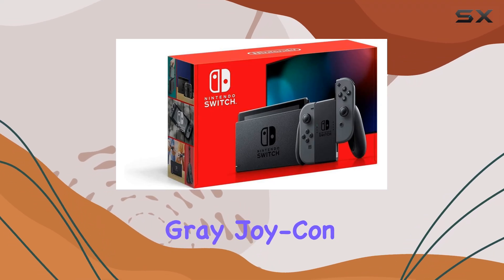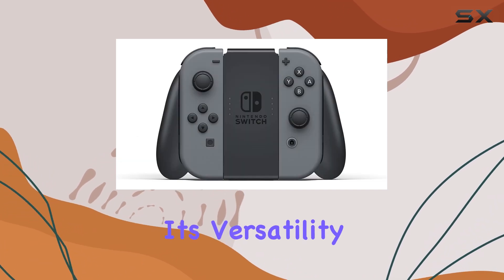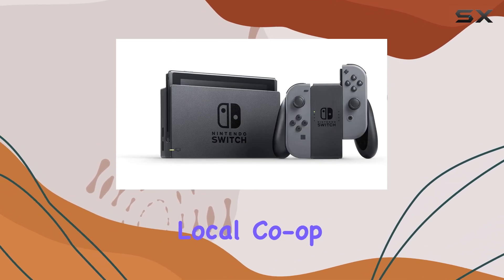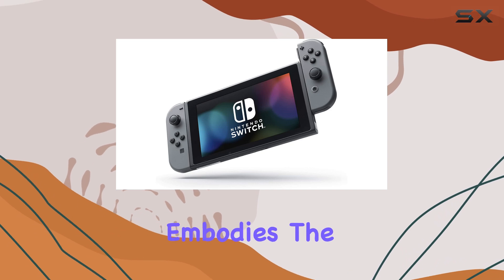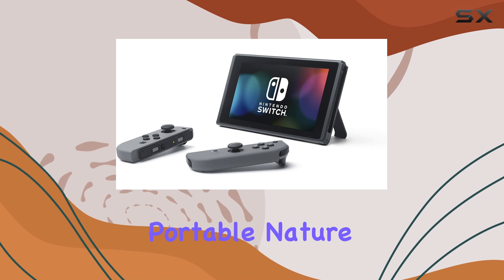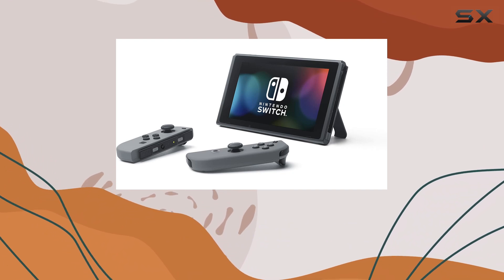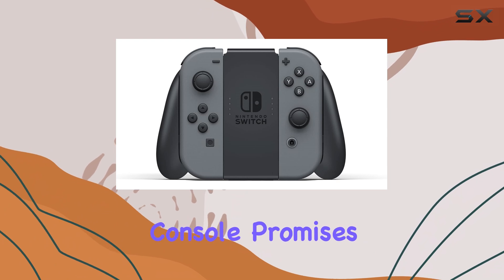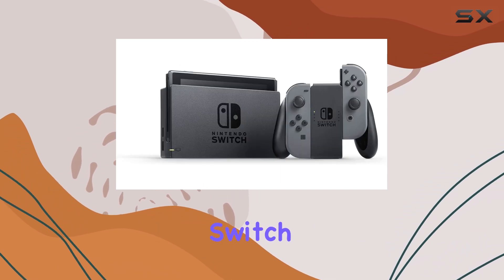Nintendo Switch with Gray Joy-Con - The Best Gaming Experience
0:00 Intro
0:07 Review

Things that we mentioned in this video:
Nintendo Switch with Gray Joy‑Con : B07VJRZ62R